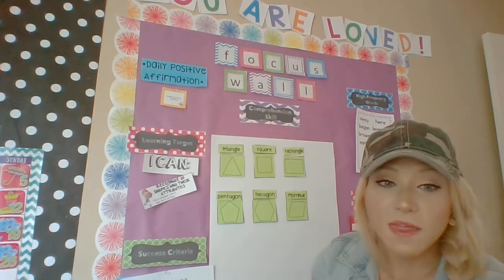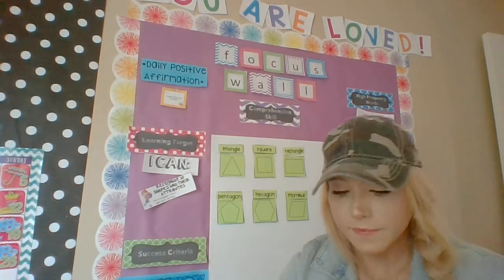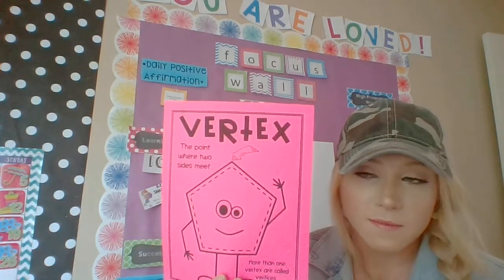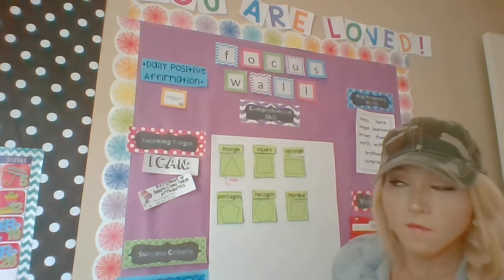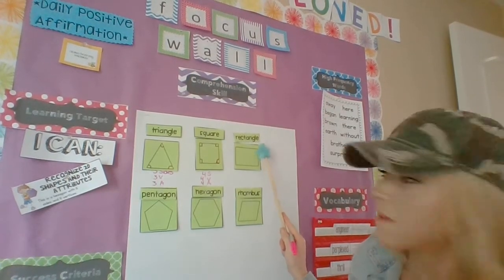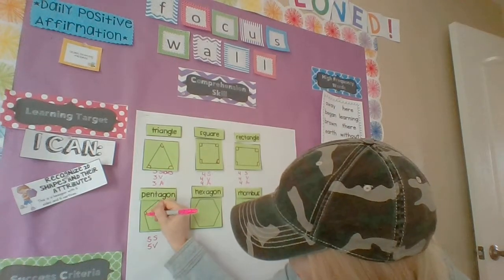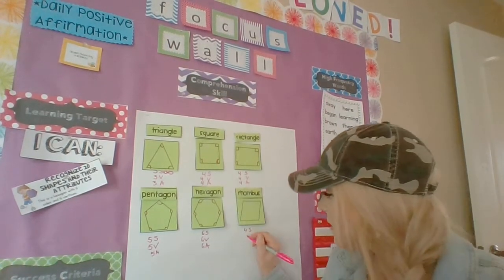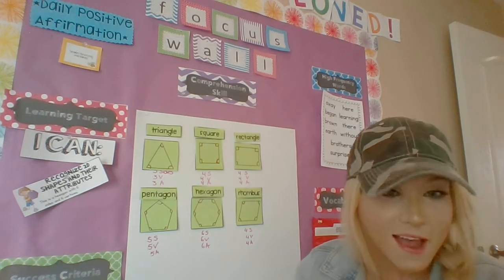Shapes Lesson 1